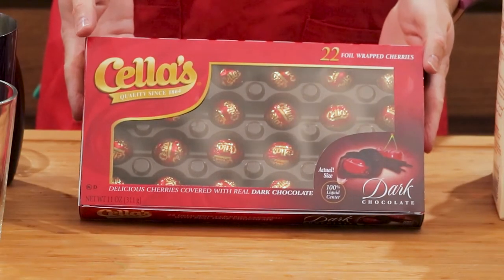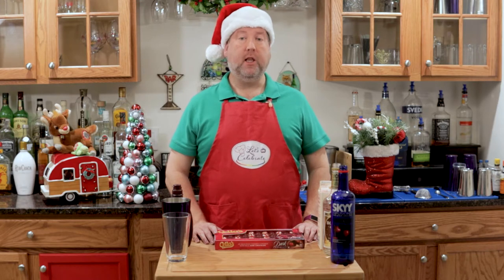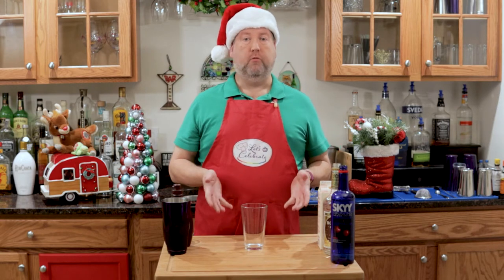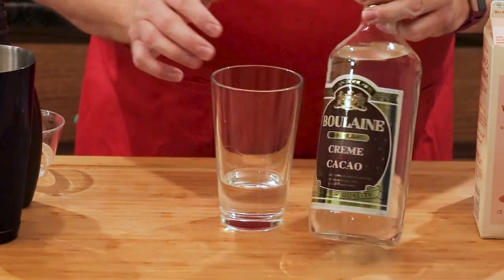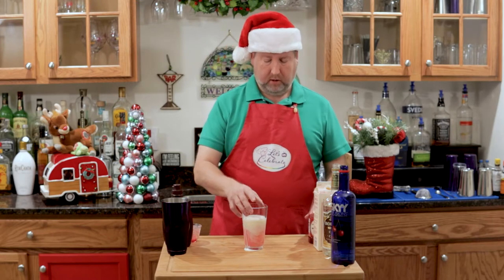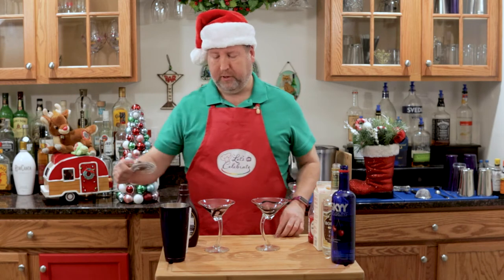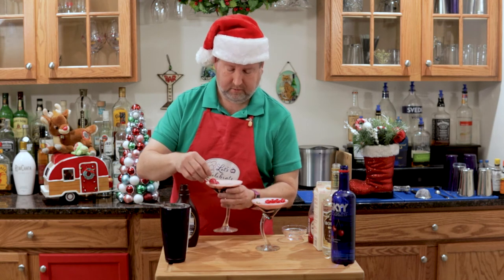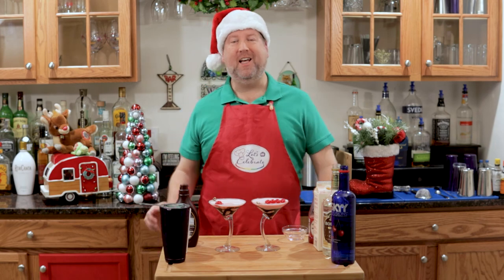Chocolate Covered Cherry Martini - A Holiday in a Glass.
Do you love receiving a box of chocolate covered cherries as a gift? Then let's go to the next level and make an adult version - my Chocolate Covered Cherry Martini is like dessert in a glass! Made with cherry vodka, crème de cocoa, grenadine, and heavy cream. It's the perfect treat to for Christmas, Valentines Day, or brunch with the girls. Leave a glass for Santa, his elves can be the designated driver.

===  🍽🍸🥩 RECIPE ===
3 ounces Cherry Vodka
3 ounces Crème de Cocoa (light is preferred)
3 ounces heavy cream
1 ounce grenadine
Chocolate syrup
Maraschino cherries
Chilled martini glasses

Combine all the ingredients in a cocktail shaker filled with ice. Shake to combine.
Drizzle the chocolate syrup in the martini glass by holding the syrup steady and spinning the glass slowly.
Slowly pour the drink into the glass, careful to not wash the syrup from the sides. Garnish with Maraschino cherries.

Cella's Chocolate Covered Cherries

Hello and welcome to Let’s Celebrate TV! I’m your host, Peter Lee. On this channel we teach you all about celebrating. We share recipes for food, hors d'oeuvres, cocktails and entertaining tips too. We try to keep it as simple as possible, especially for those of you that say you can't cook or entertain, because we know you really can! Join us on Tuesdays for our full recipe episodes and Fridays for our short cocktail or basic skill episodes.

=== 📷📽LCTV Production Equipment ===
Sony ZV-1 Camera
Canon EOS M50 Mirrorless Camera
Sigma 30mm f/1.4 DC Lens
Cayer AF2451 Fluid Head Video Tripod
Audio
MixPre-3 Audio Recorder
Deity S-Mic 2S Shotgun Microphone
Deity W.Lav Pro Lavaliers
Deity Connect Wireless System
Orca OR-27 Audio Bag
Lighting
Aputure Light Storm 60d
Neewer 660 LED Panel Kit
Neewer Collapsible Softbox

=== 📑 CHAPTERS ===
00:00 - Chocolate Covered Martini Introduction
00:34 - Welcome to Let's Celebrate TV
01:08 - About the Candy
01:38 - The Martini Recipe Ingredients
03:55 - Adding Chocolate to the Glasses
05:17 - Tasting and Flavor Profile
06:16 - Credits and Video Recommendations